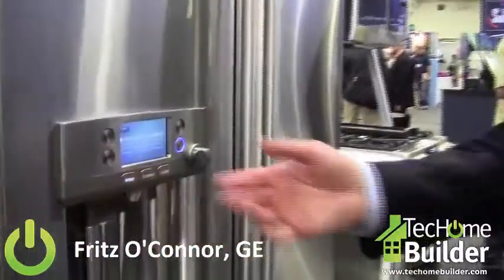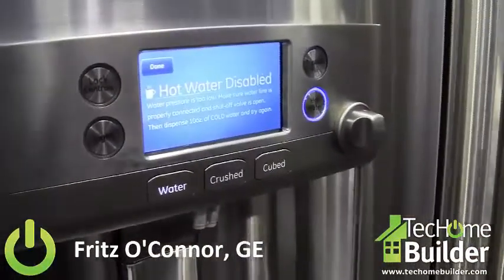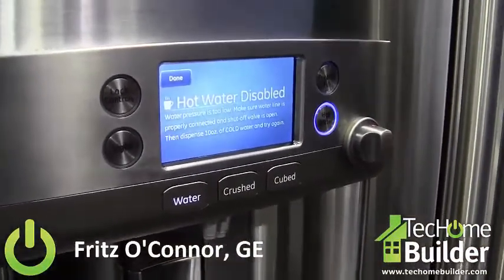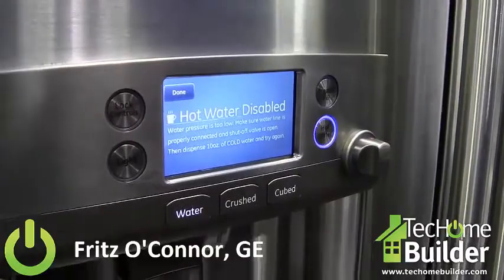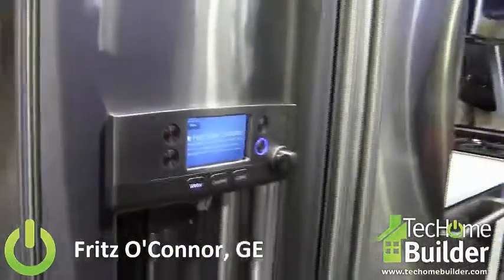Cool Refrigerator with Hot Water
The GE Cafe Series refrigerator is the first model to include a hot water function. You can set the temperature to make that perfect cup of tea.